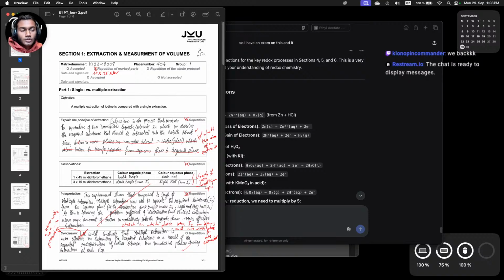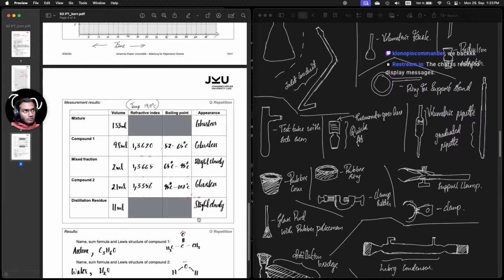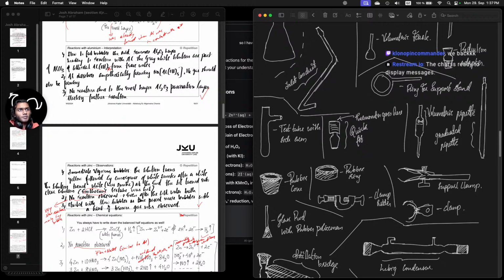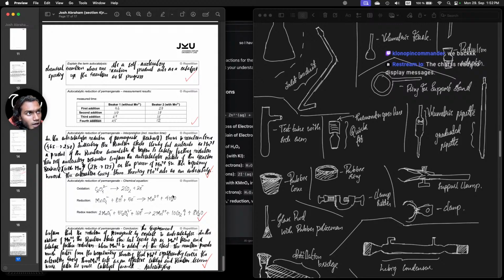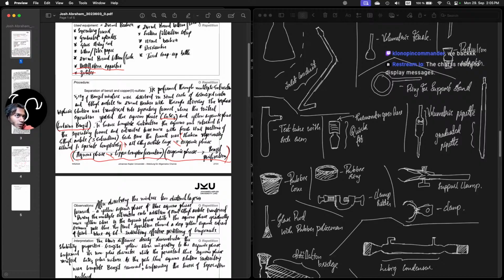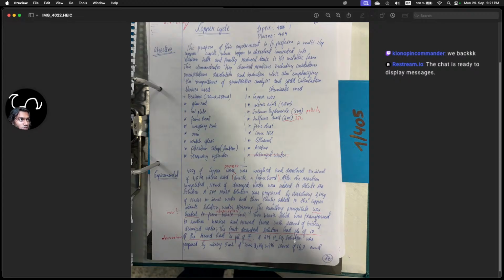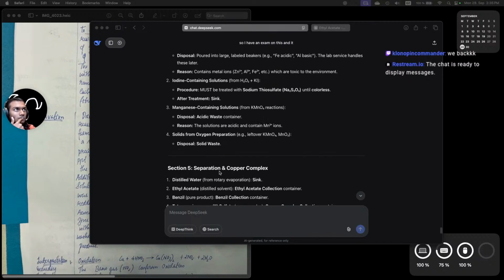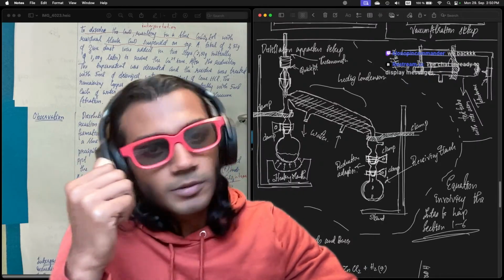[Day 187] Final Touch Before Lab Protocol Exam | 1 Viewer = Undertale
You’re watching Crakathumb. I’m Josh Abraham — I started this channel to track my study progress and play 15 minutes of Lies of P every day.

It’s the last push before the Lab Protocol Exam. I’ll be reading through all the lab protocols from Section 1 to 6 one final time — glassware, equations, and procedures — to make sure everything’s clear.

15 minutes of Lies of P gameplay keeps the streak alive.